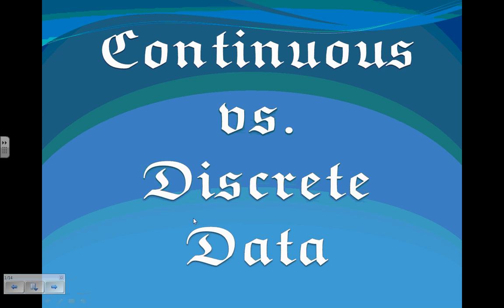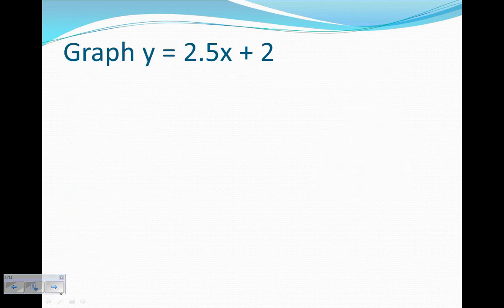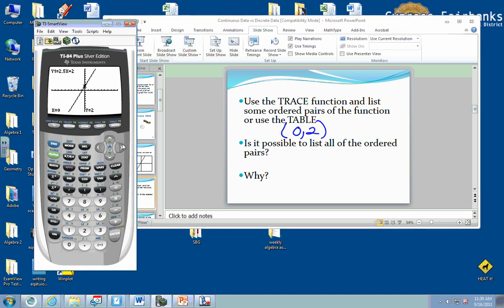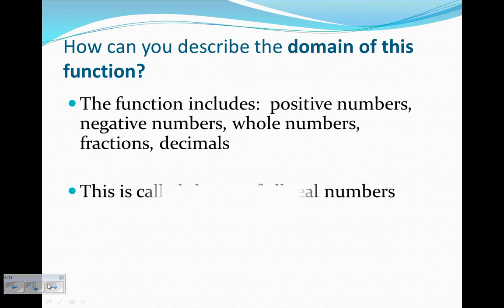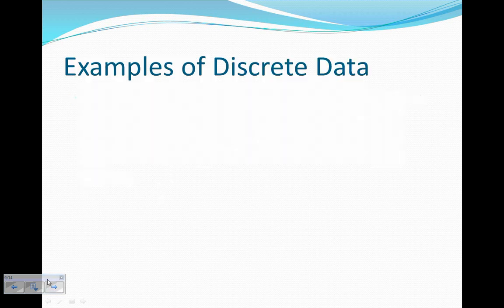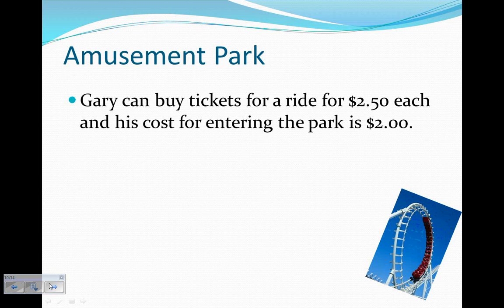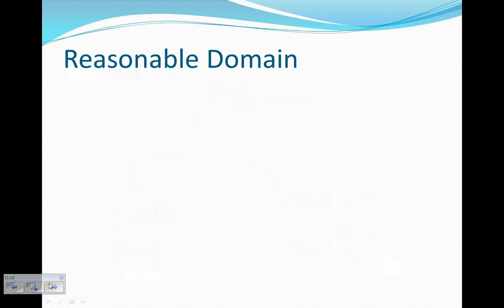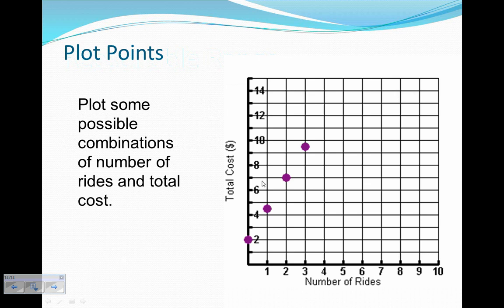Continuous vs Discrete Data Powerpoint - Intro.wmv